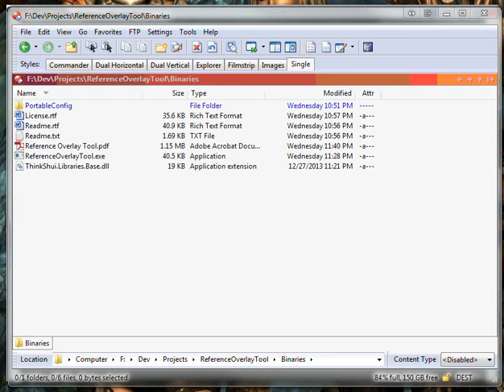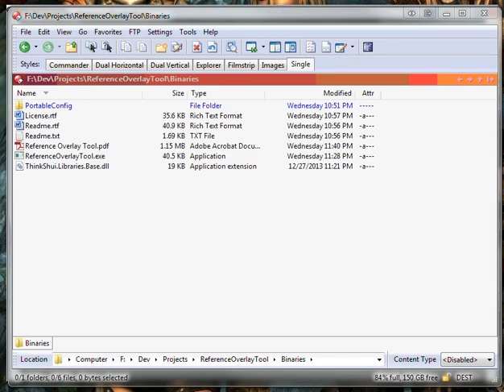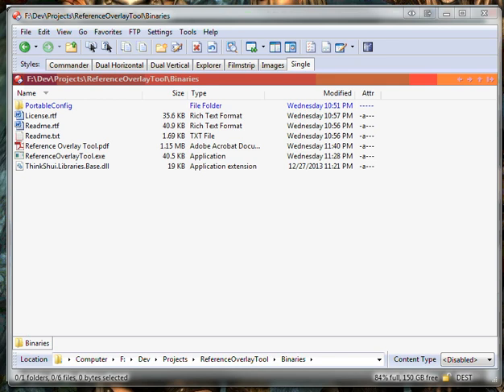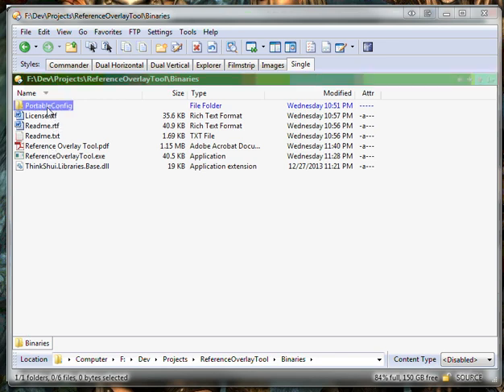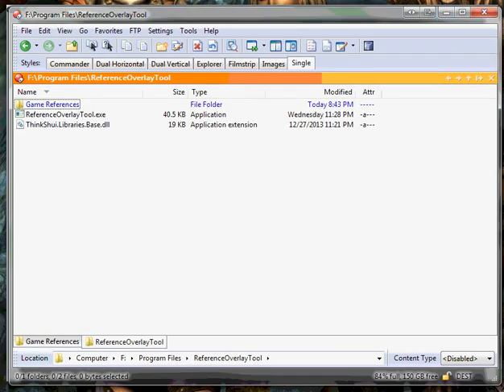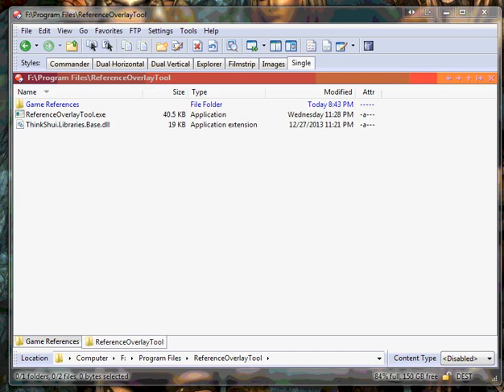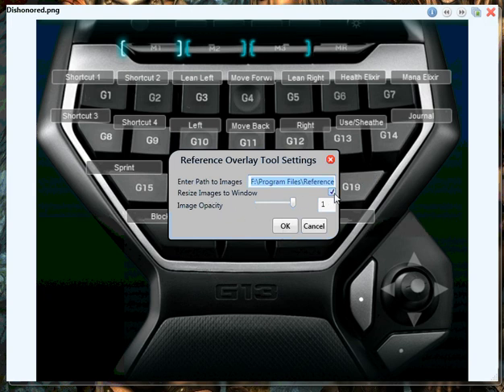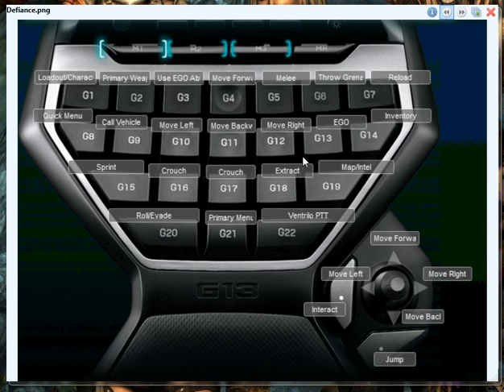Reference Overlay Tool Tour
A tour of the features of Reference Overlay Tool, a software tool created for NANY 2014 hosted on DonationCoder.com